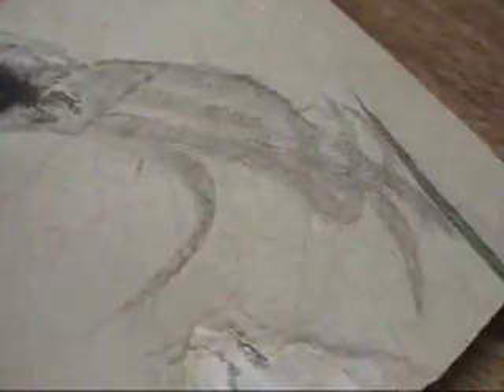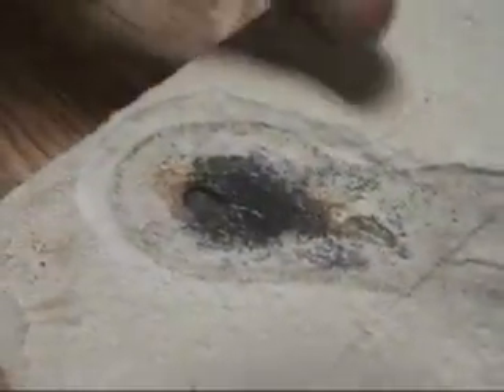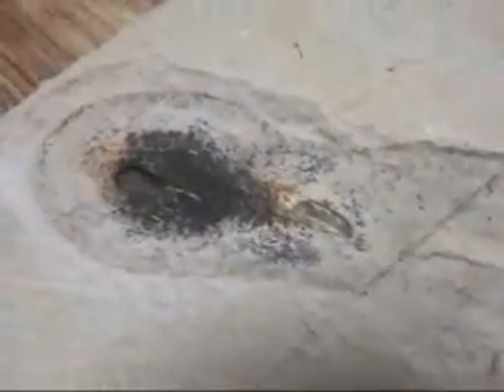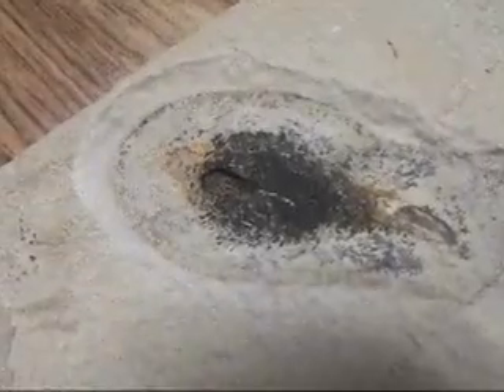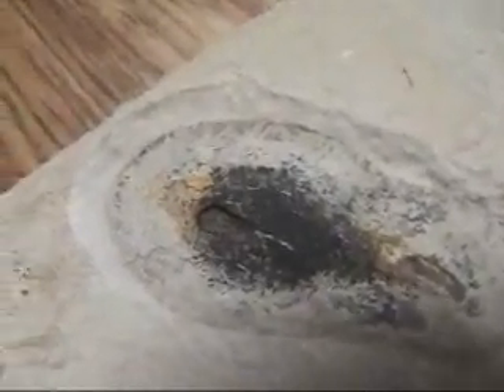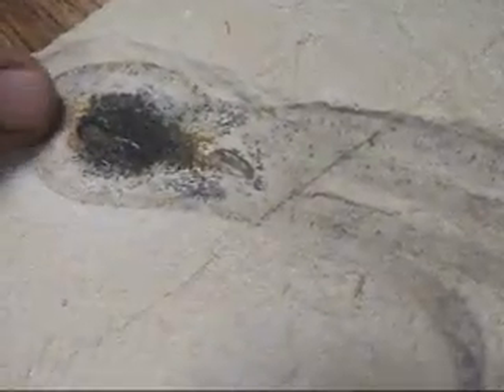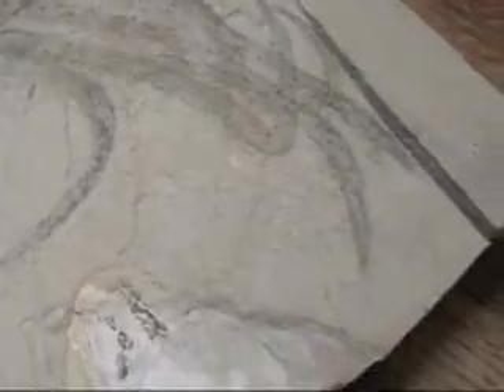Fossil Octopus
Rare look at a fossilized octopus